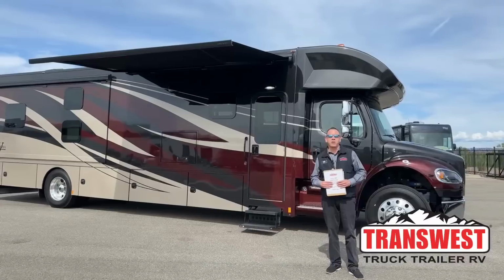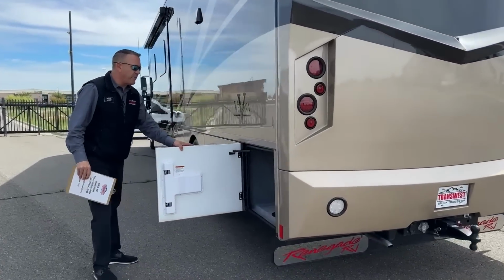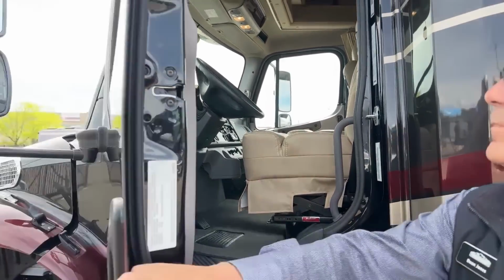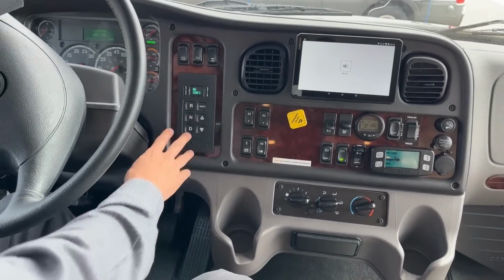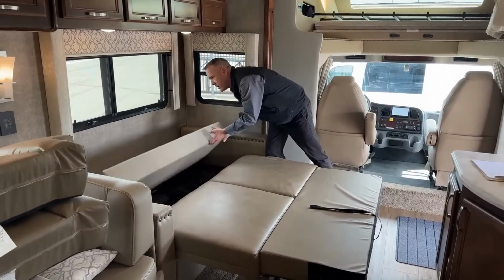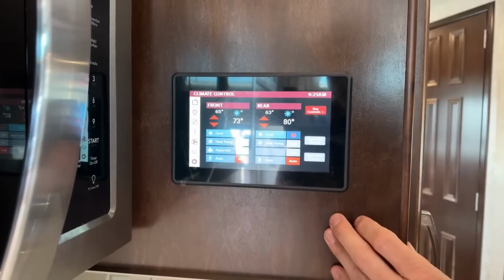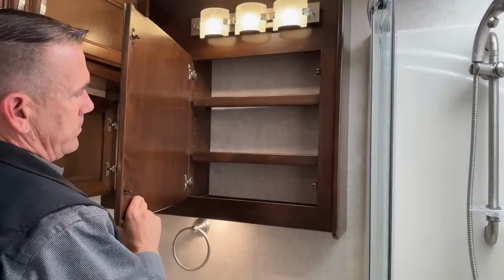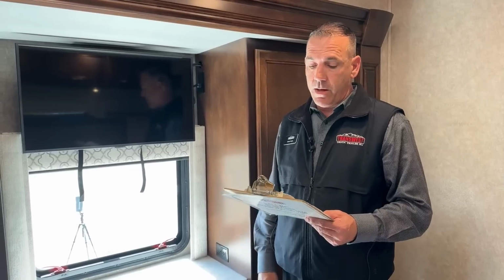Renegade Verona 40VBH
deanjonesthetwoablesguy is walking around a 2022 renegaderv Renegade Verona 40VBH - 5U230432 the Renegade Verona 40VBH is a Super C Motor Home built on the Freightliner M2 106 Chassis, this coach has a large kitchen and front living area bunk beds and a mid-bath.
Live at Transwest Truck Trailer RV OF Frederick